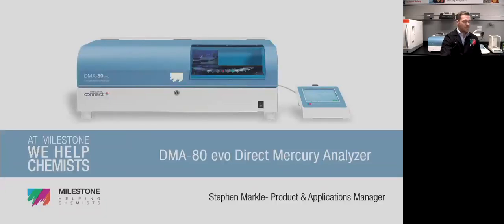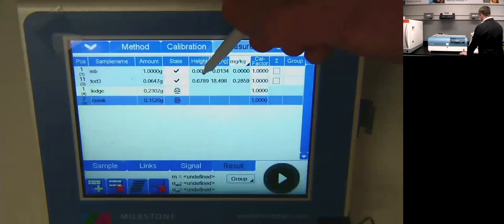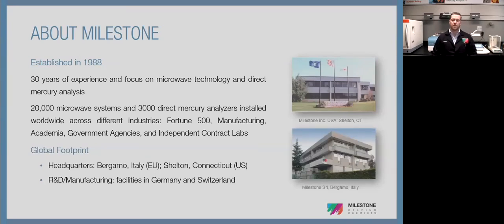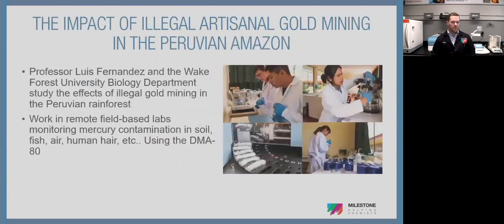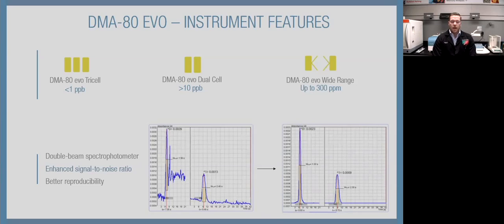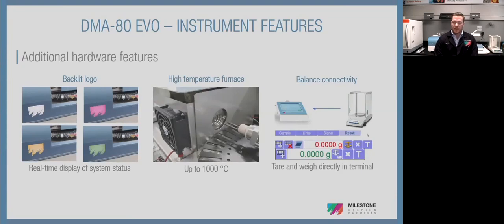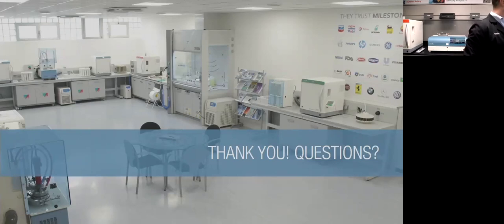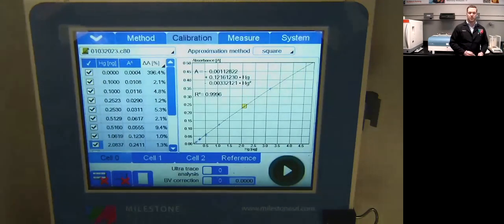Direct Mercury Analysis for All Your Academic Needs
Mercury is a constant focus of academic research due to its high toxicity and mobility throughout the environment. Traditional analysis techniques require long and tedious sample preparation steps prior to analysis, adding a layer of complexity for students and faculty to collect results in a timely manner. In this interactive instrument demonstration, we’ll discuss how the DMA-80 evo’s robust design, simple operation and broad detection range make it an ideal system for use in academic mercury analysis.

What you will learn:
- Learn the principles and benefits of direct mercury analysis versus traditional techniques

- Discover the system's student-friendly operation and ease-of-use

- Understand how rapid analysis can benefit professors and students in their research

- Explore the different DMA-80 configurations and accessories